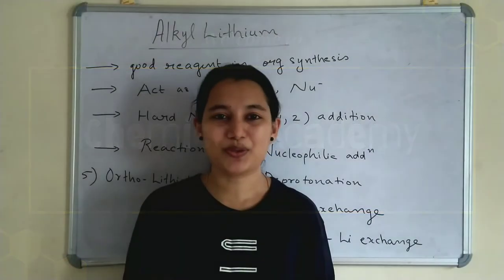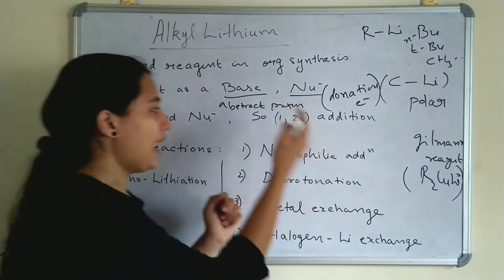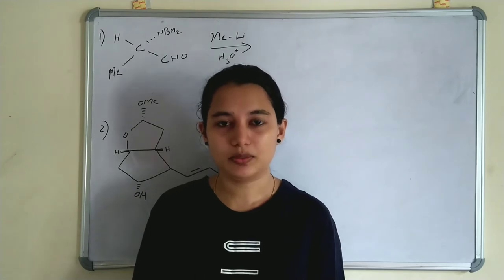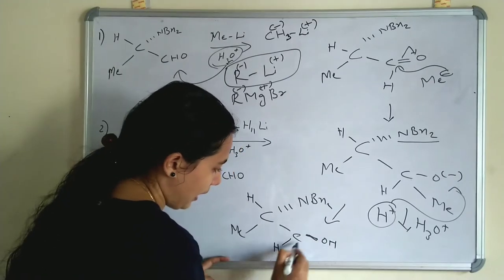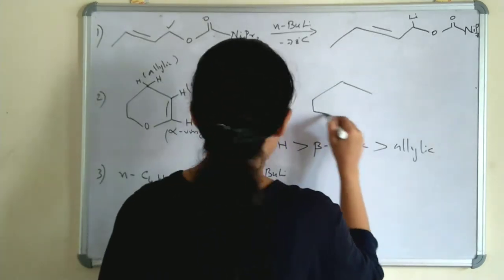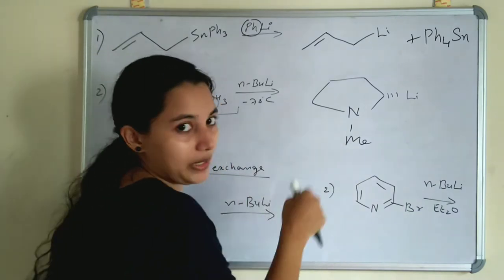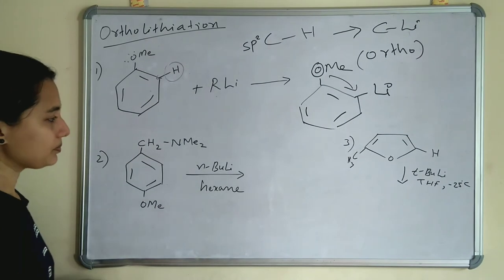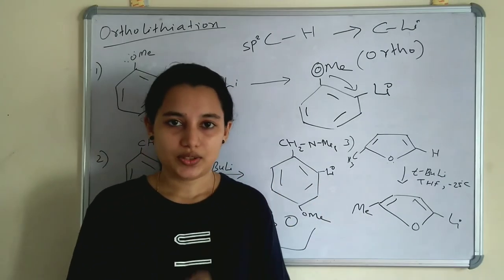Alkyl Lithium ~ Organolithium reagent reactions ~ ortholithiation || solved problems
This video contain detailed explanation on organolithium reagent and its reactions like ortholithiation with examples.